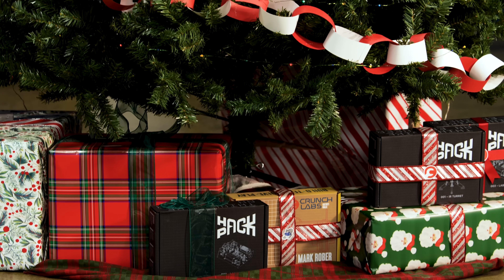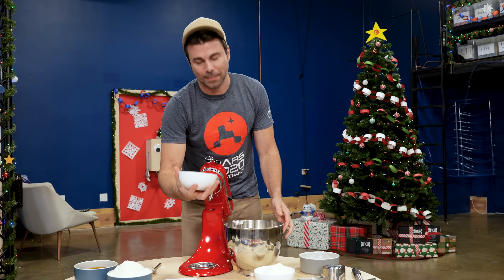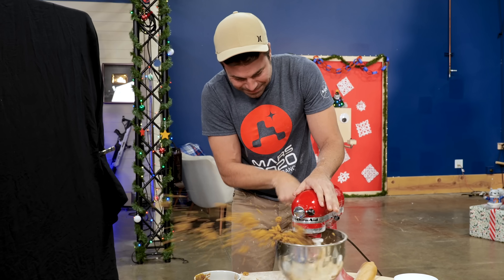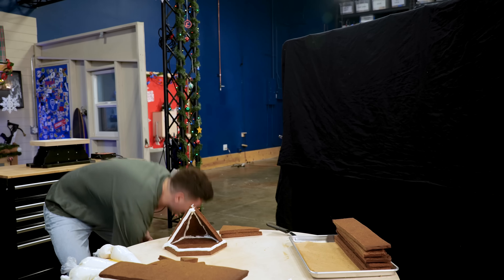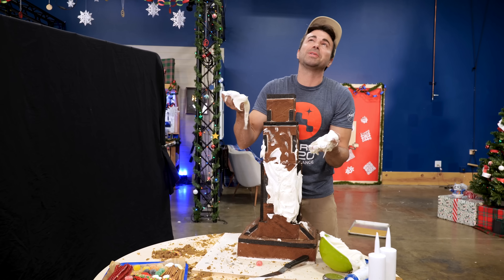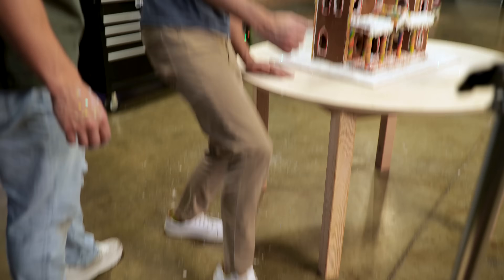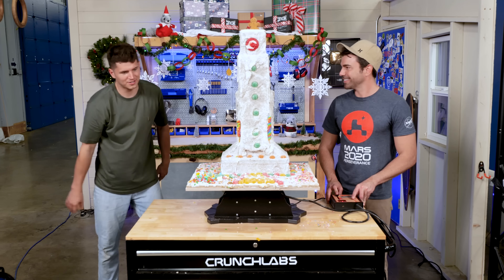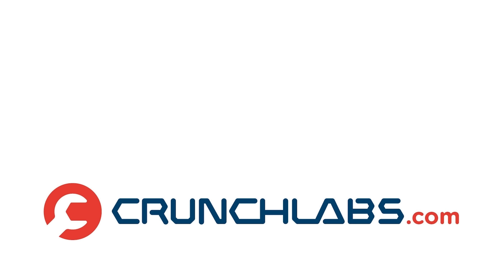Engineer vs Pro Chef- Extreme Gingerbread House Contest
My laser cutter still smells like burnt gingerbread... Get your very own CrunchLabs Build Box!

Check out my fierce competitor @NickDiGiovanni for making some of the best gingerbread I've ever tried!

I started a company called CrunchLabs where we build a toy together and then I teach you all the juicy physics of how it works. So if you want to learn to think like an engineer and have a really fun time doing it, check out the current promotion where you get 2 FREE boxes

PLATINUM TICKET INSTANT WIN GAME